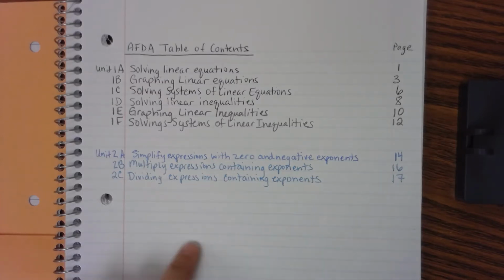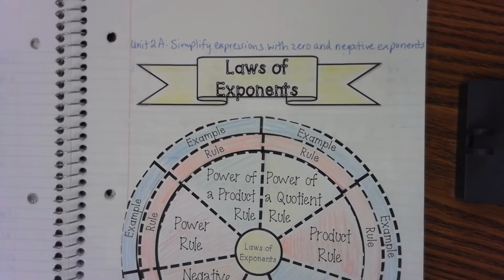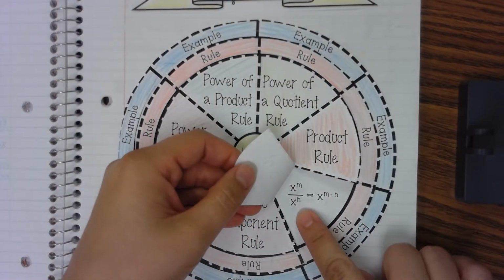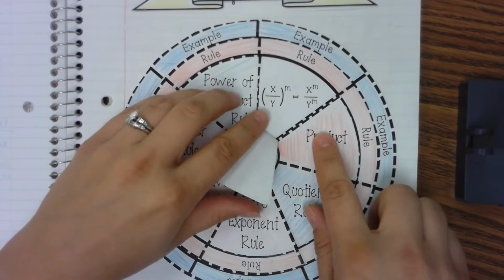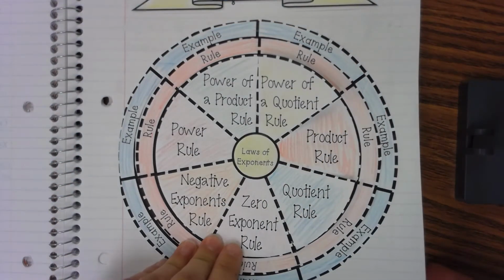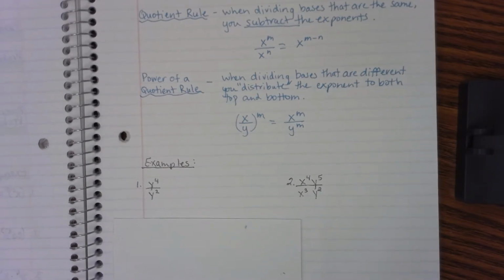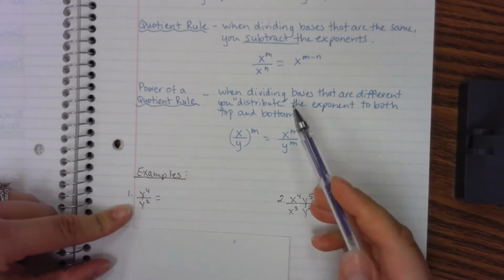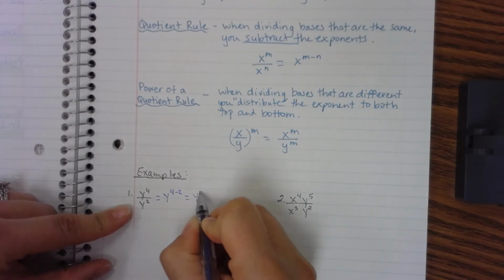AFDA Lesson 2C Dividing Expression with Exponents